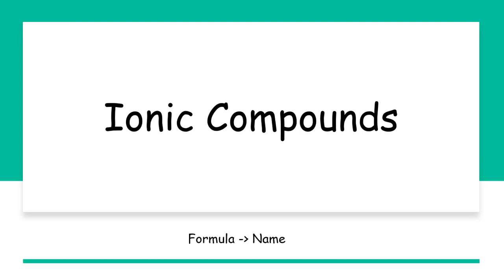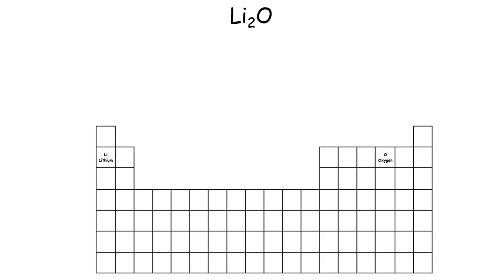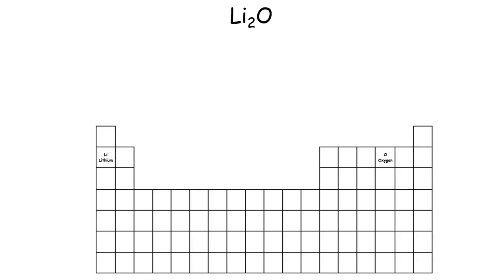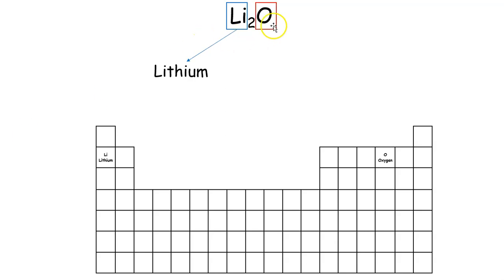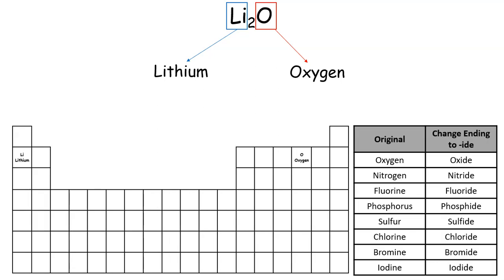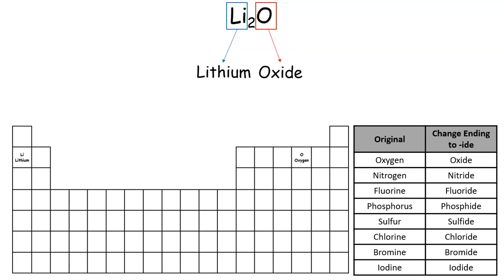How to Write a Name for an Ionic Compound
This video will walk you through how to write a name for an ionic compound.